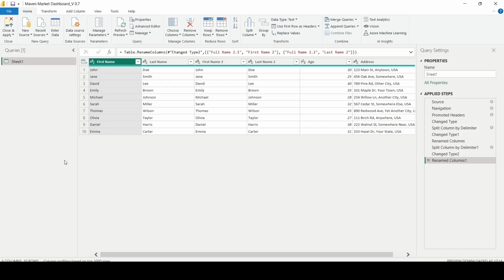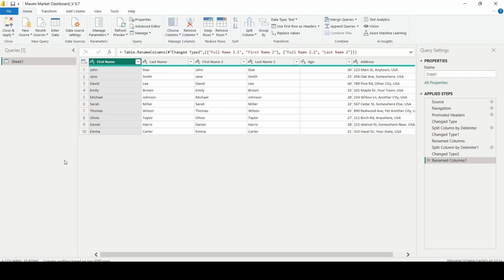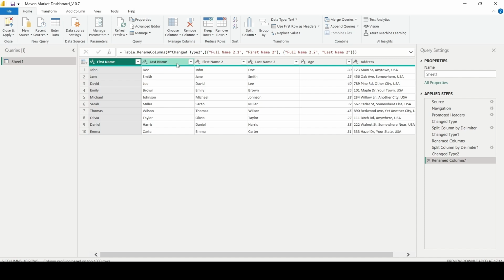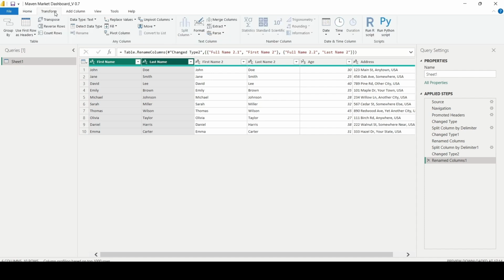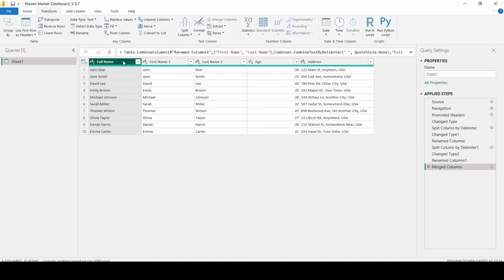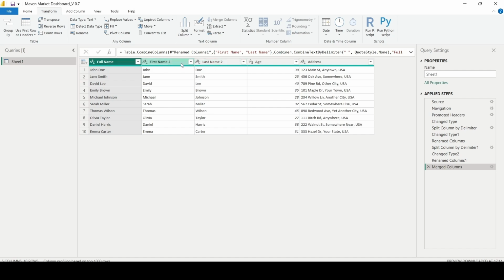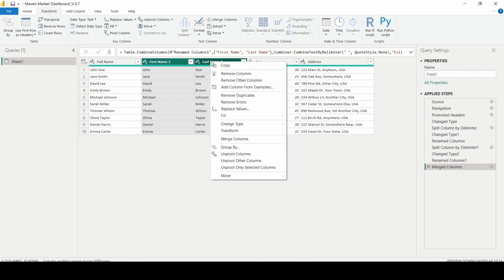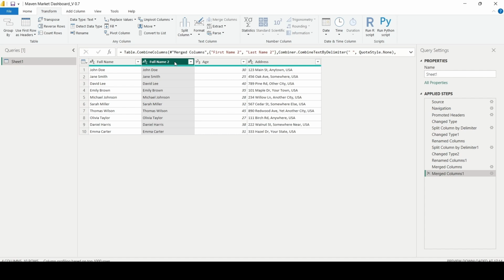Merge columns in Power BI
Combine data efficiently by merging columns in Power BI Query Editor. You’ll learn:

- How to merge multiple columns into one.
- Handling text and numerical data while merging.
- Avoiding common mistakes when combining fields.

Simplify your data structure for better reporting and visualization.